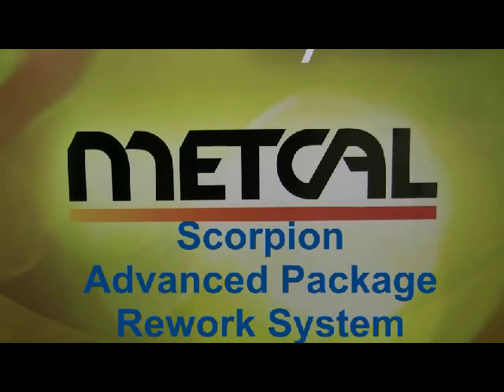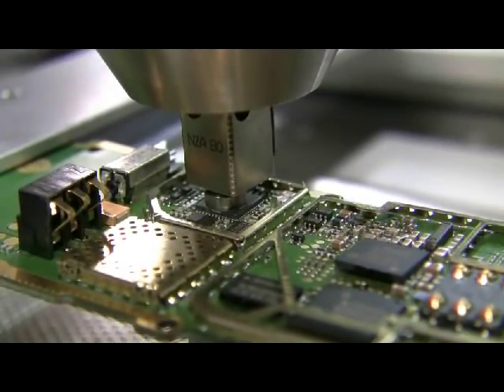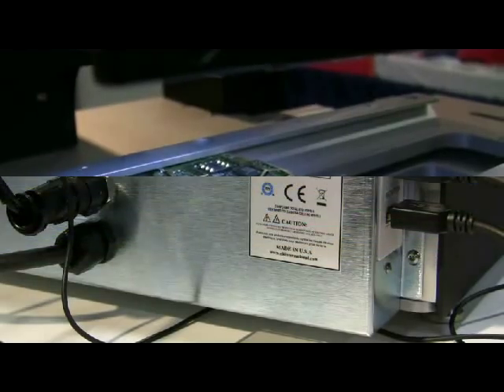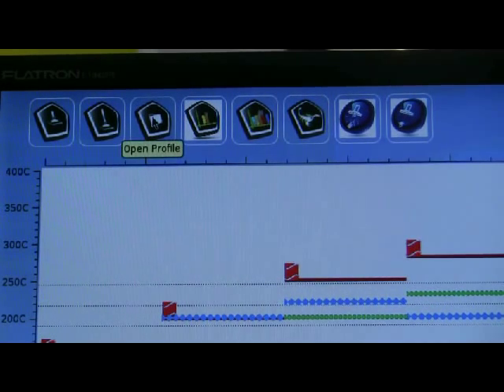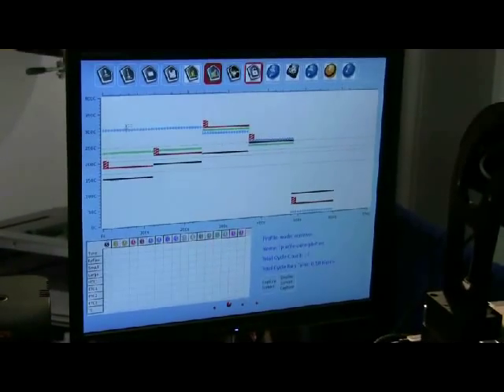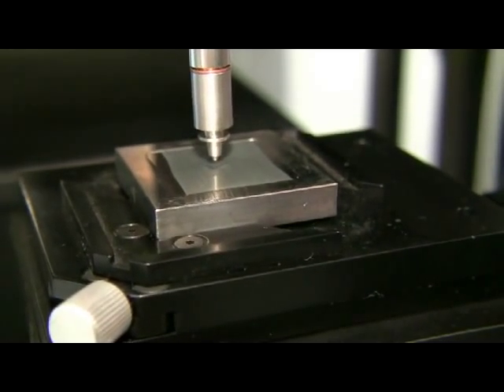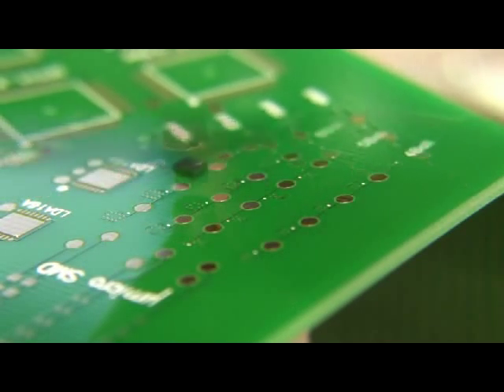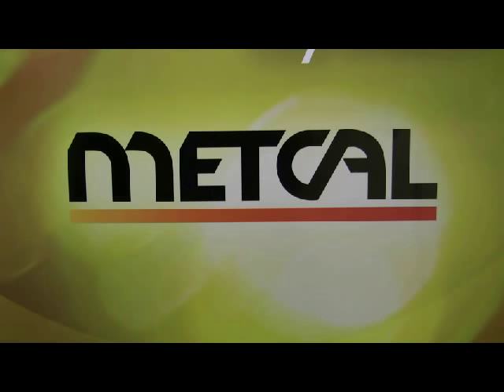Scorpion APex.avi Metcal BGA rework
Metcal Introduces the newest in the APR family of rework systems. The Scorpion!